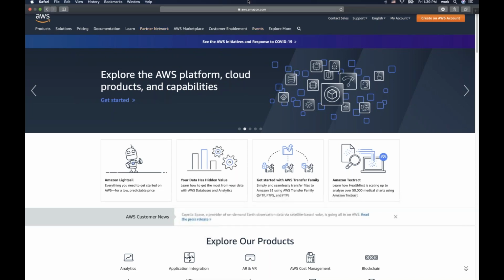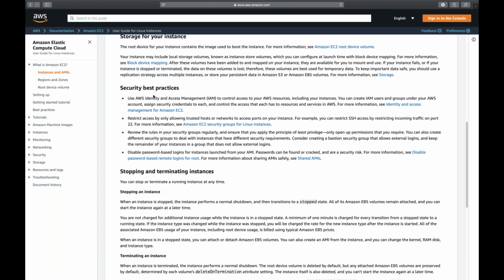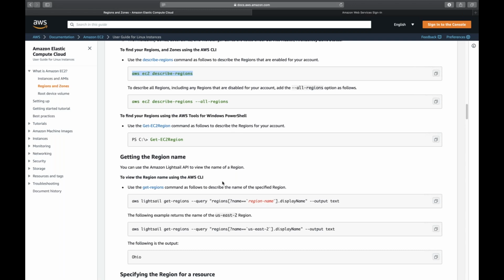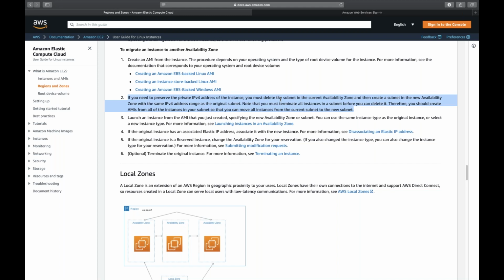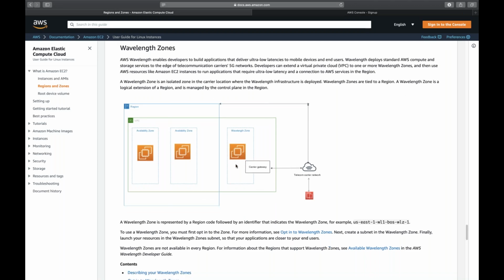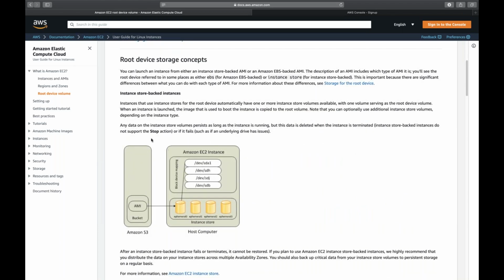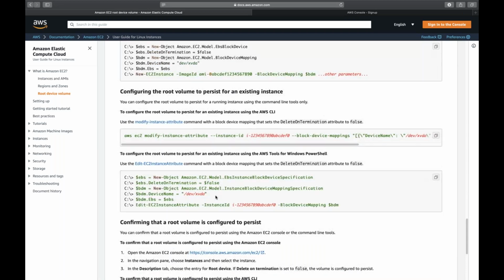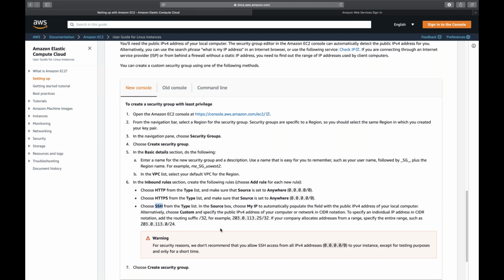AWS INTERVIEW PREPARATION - PART 1 - EC2 - AWS Official Documentation